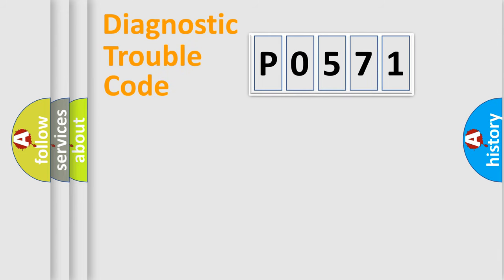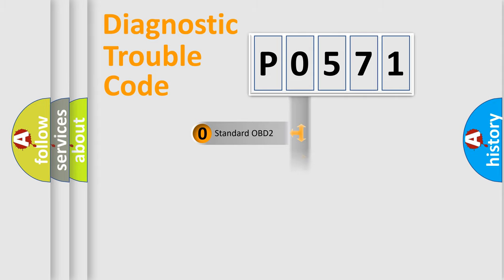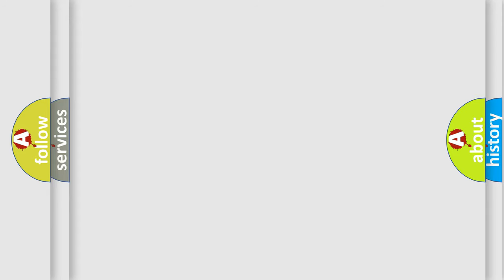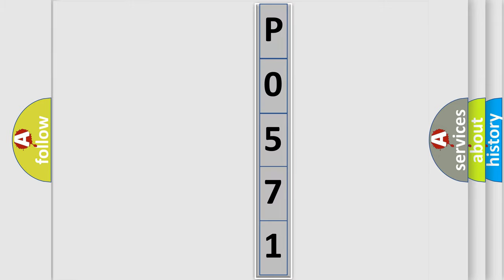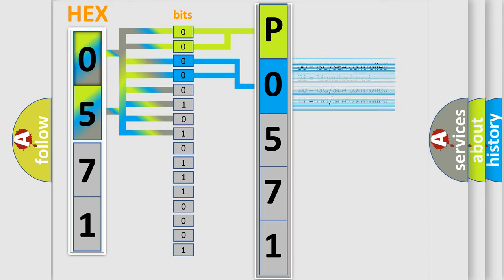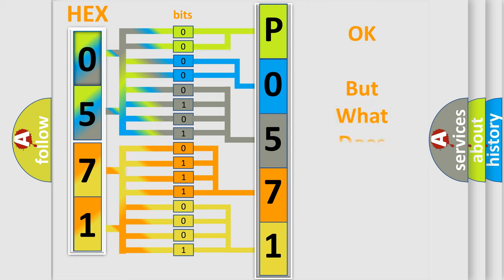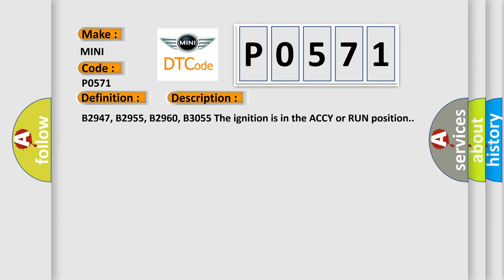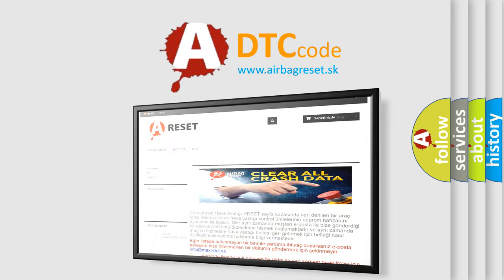DTC Mini P0571 Short Explanation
Contents:
0:21 Basic DTC analysis according to OBD2 protocol standard.
1:48 Insight into programming
2:58 A diagnostically understandable description of the Diagnostic Trouble Code
3:05 Basic error definition

Make
MINI
Code
P0571
Definition
Security System Sensor Data Circuit
Description
Cause
Voltage seen by the TDM at the security system sensor signal circuit is not within the specified range